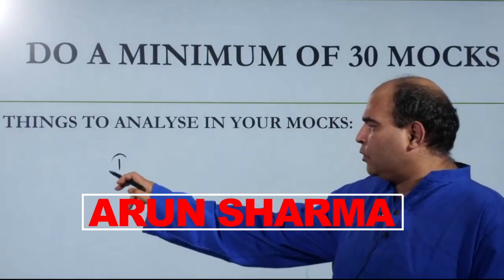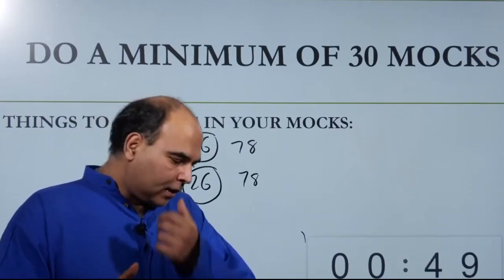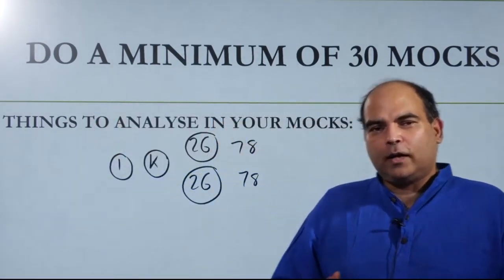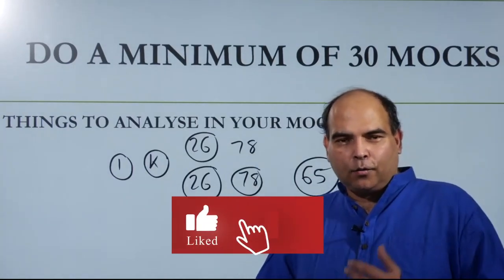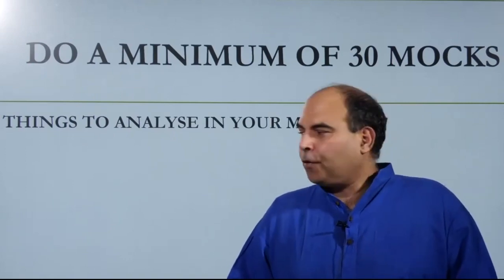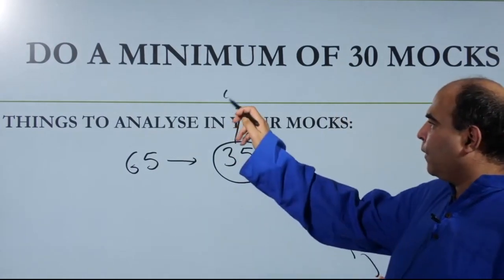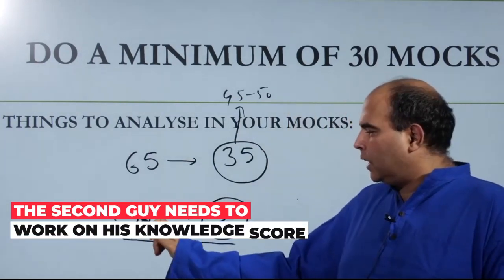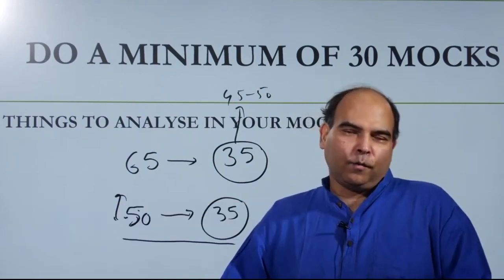All Major Points To Analyse In Your CAT Mock Tests | Arun Sharma